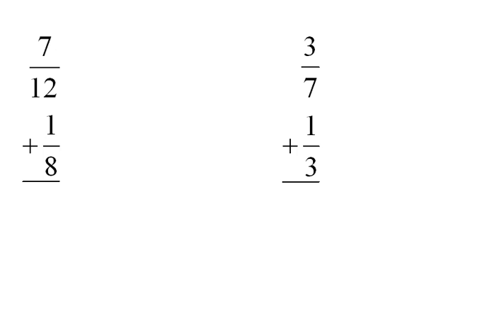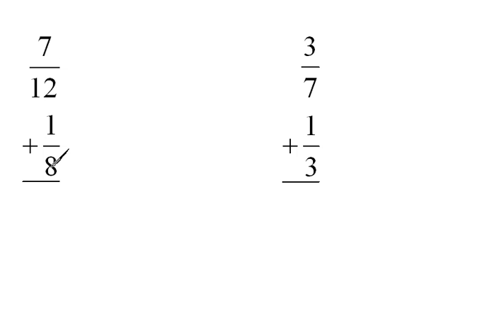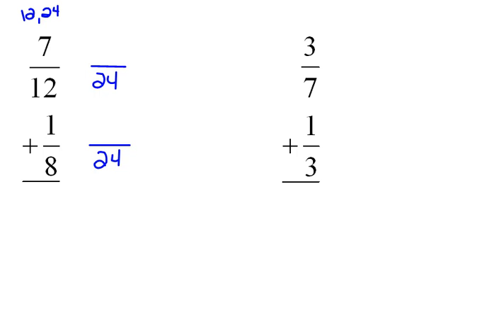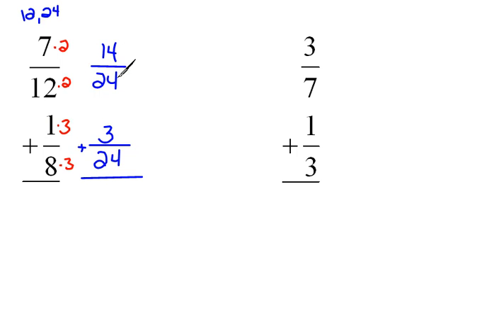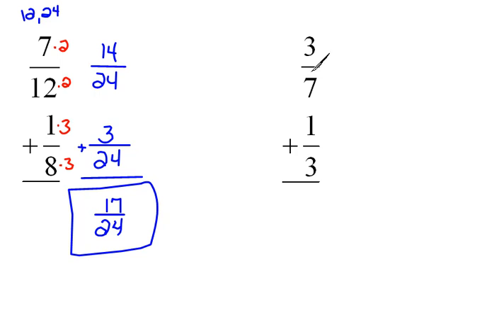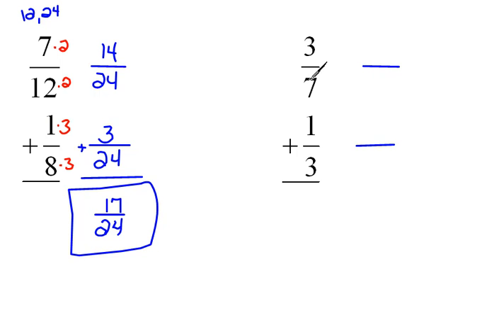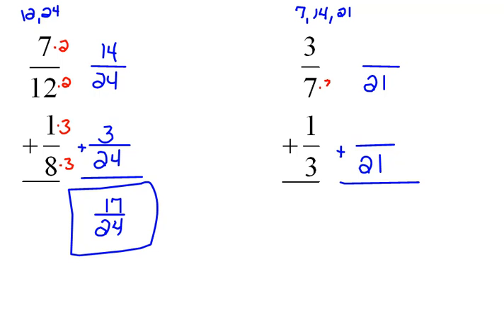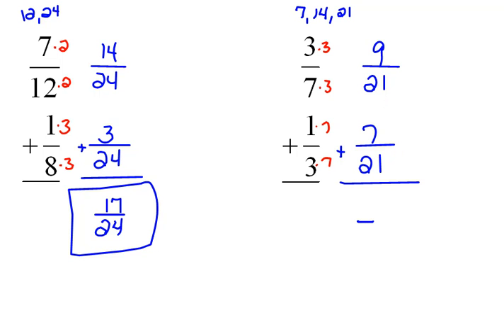Adding Fractions 3.3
Examples of adding fractions vertically.